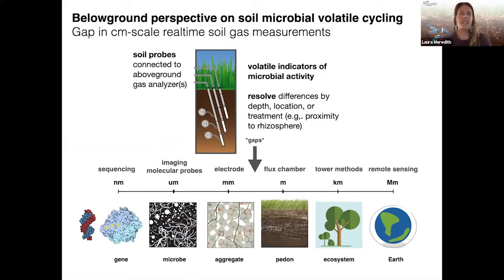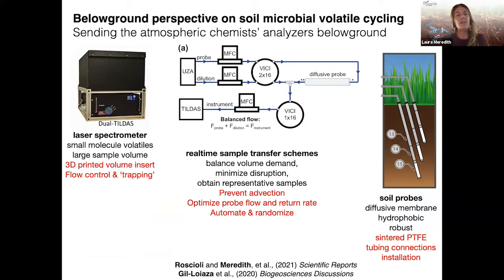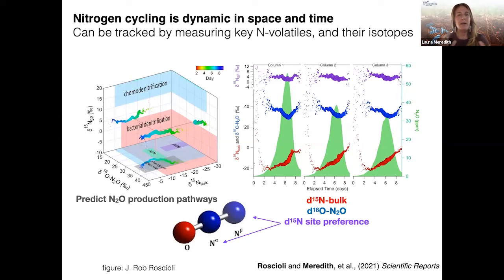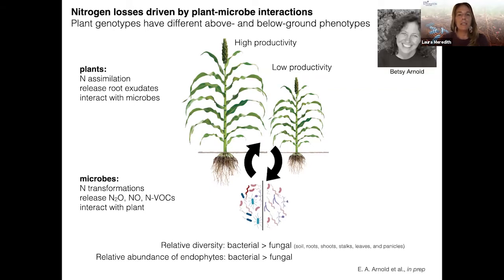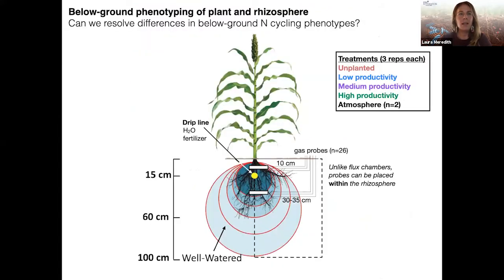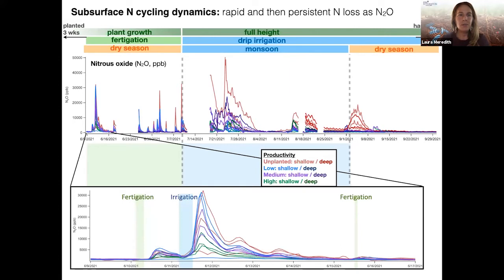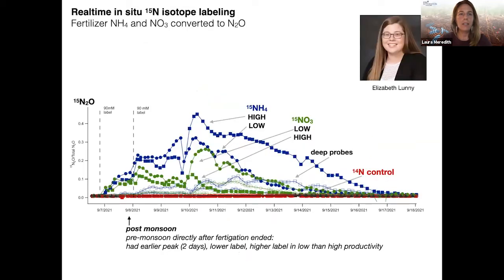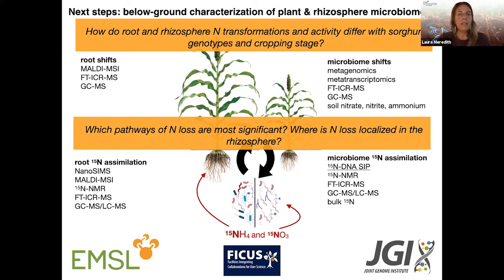A below ground stable isotope soil gas probing method | 2021 EMSL User Meeting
Laura Meredith of the University of Arizona presents "A below ground stable isotope soil gas probing method for resolving controls on nitrogenuse efficiency of a sorghum bioenergy crop" at the 2021 EMSL User Meeting.